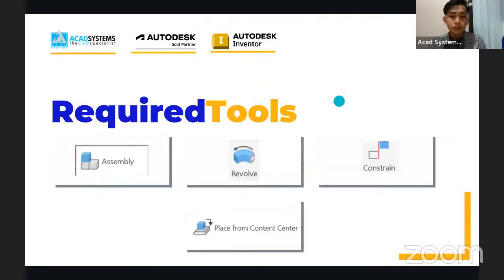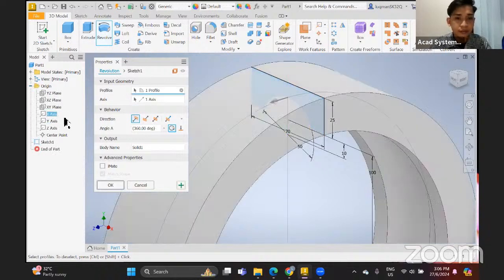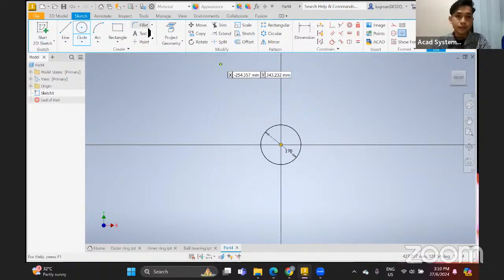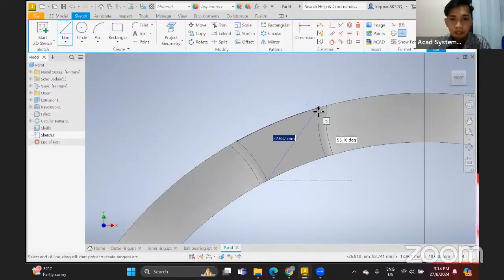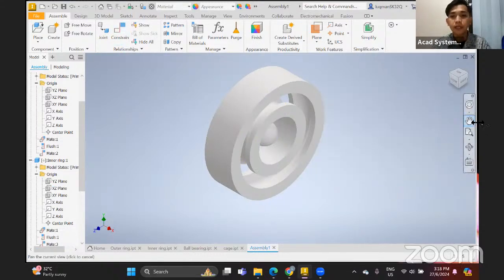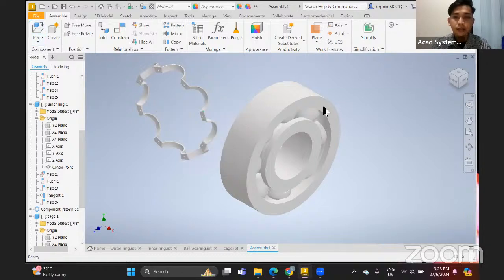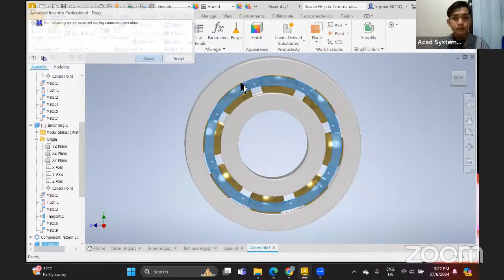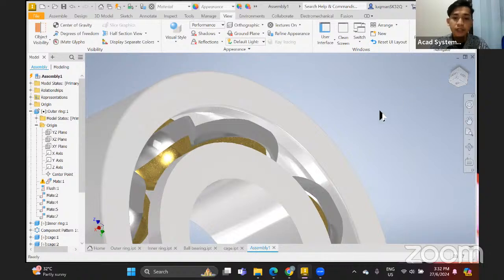Design Ball Bearing using Autodesk Inventor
Who Should Attend: CAD Designers and Engineers, Mechanical Engineers, Engineering Students and Inventor users.

What if you want to design a ball bearing using Inventor? Inventor is a computer-aided design extension application for 3D mechanical design, simulation, visualization, and documentation developed by Autodesk.

The online lessons for designing ball bearings using Inventor provide a straightforward and engaging learning experience. Participants are introduced to Inventor, a powerful software for creating digital designs. These lessons start with the basics, such as navigating the software interface and using drawing tools.

Join this Free Online Lesson to learn how to design ball bearings with Inventor